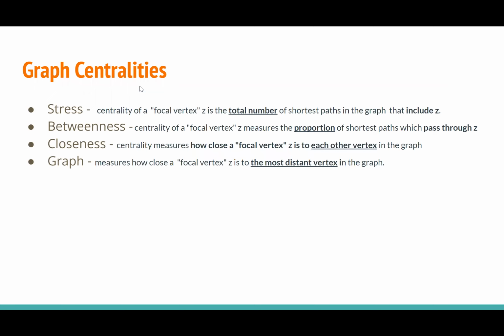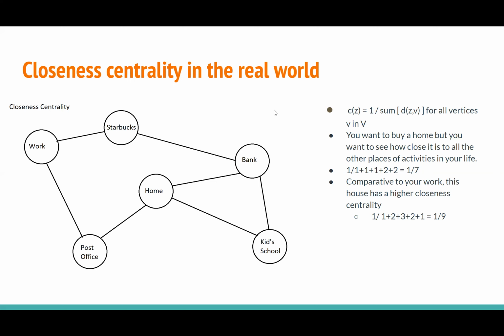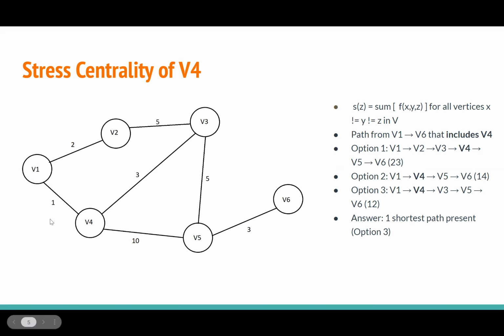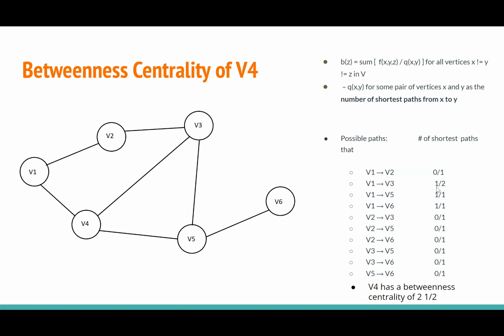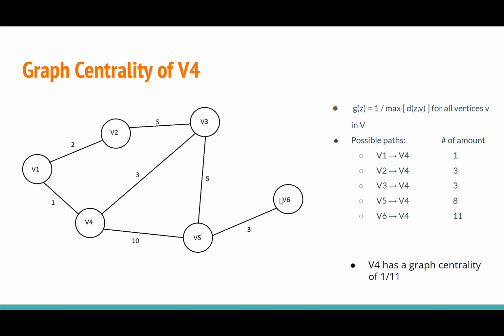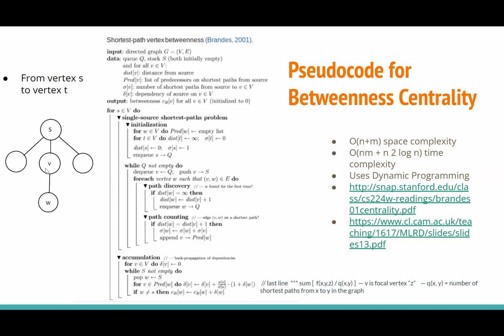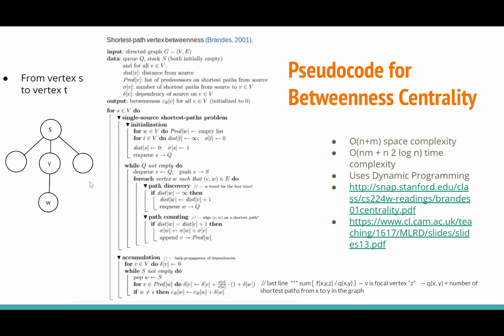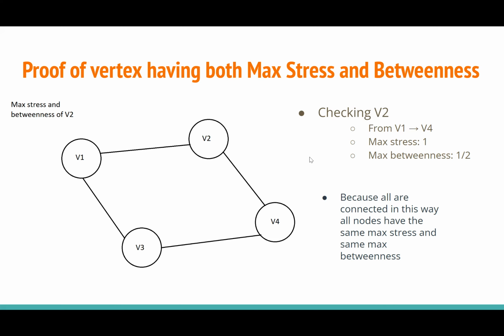Module 3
CSC 575